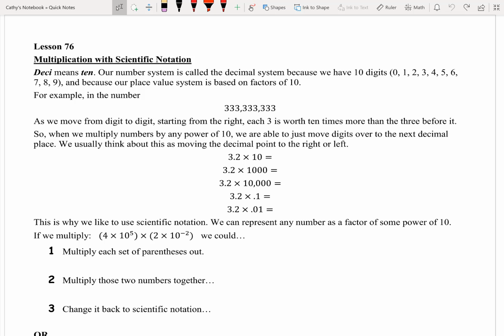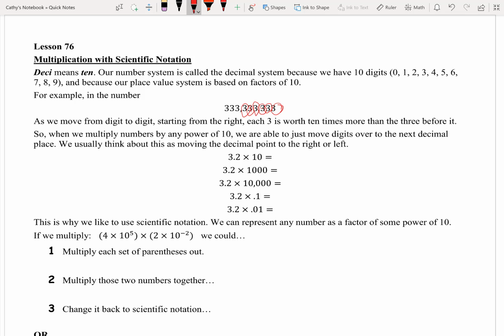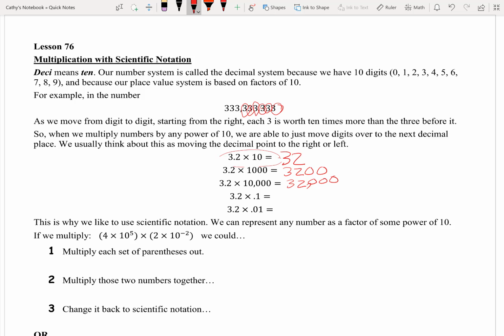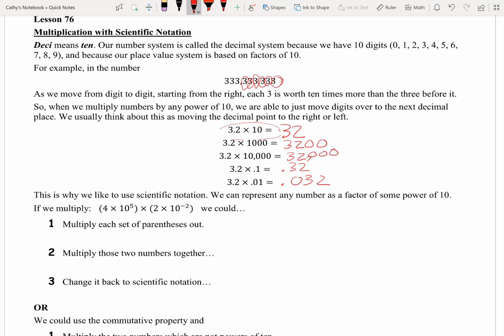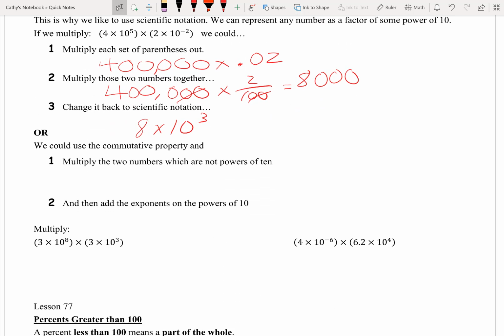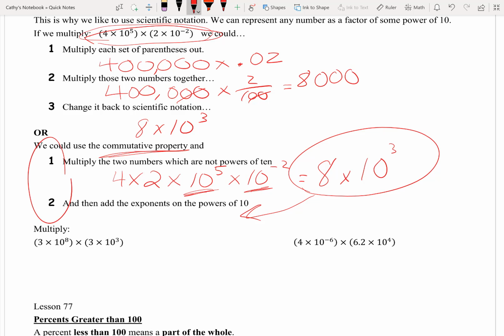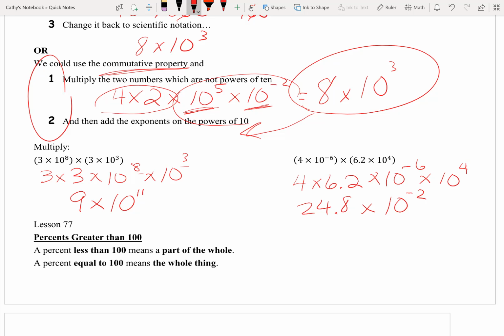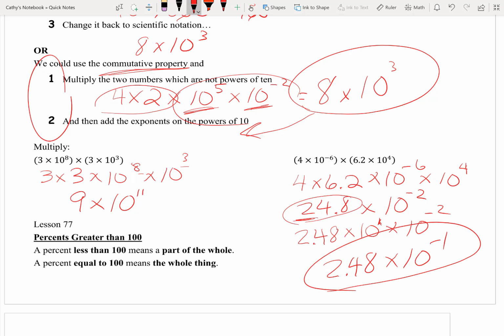prealg lesson 76